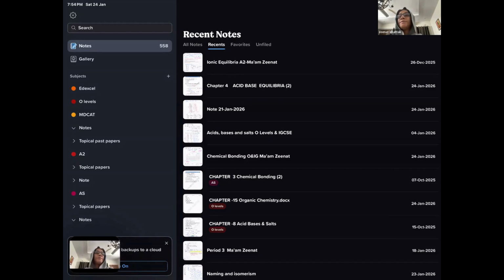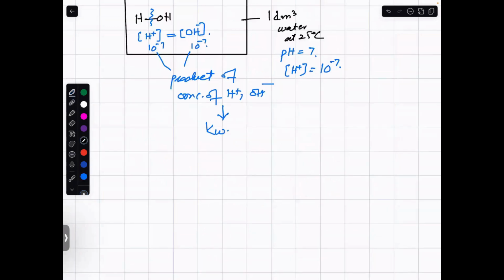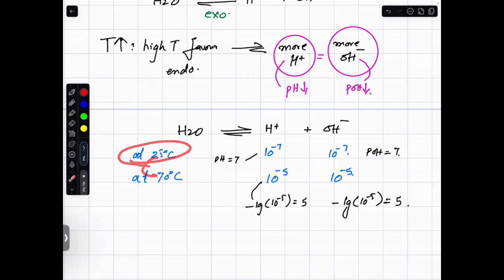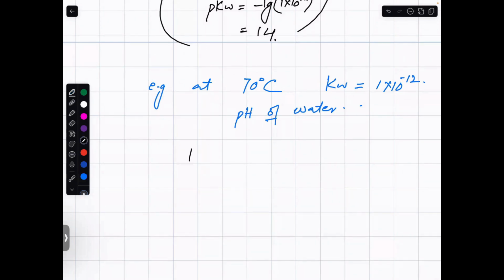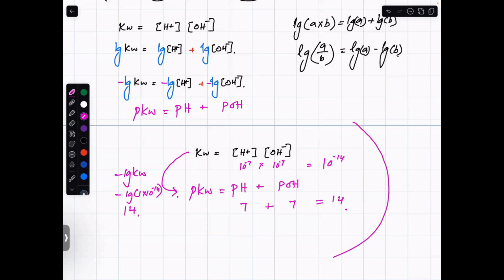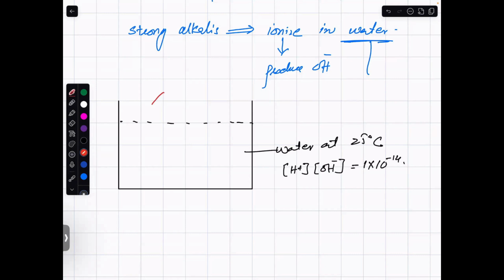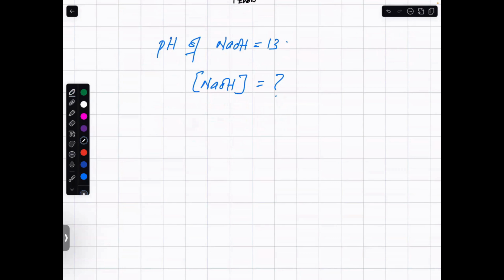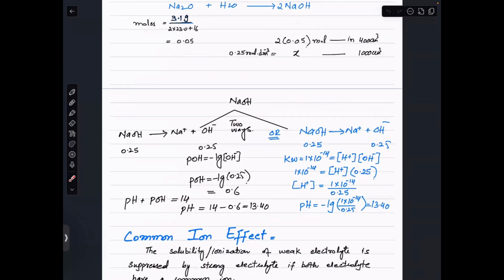Third lecture of Ionic Equilibria Kw and pH of Alkalise 1 | A2 Chemistry | Chemistry by Zeenat